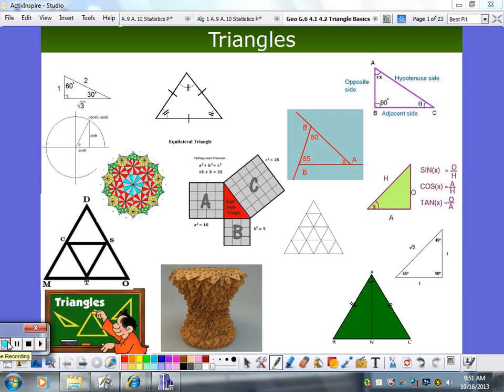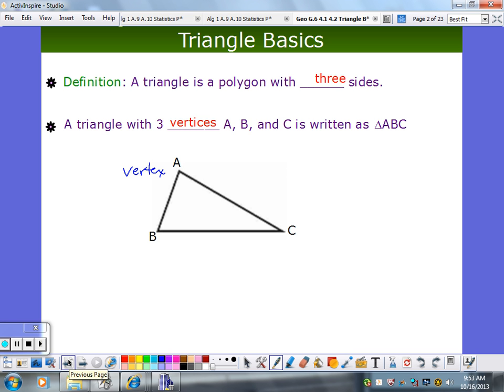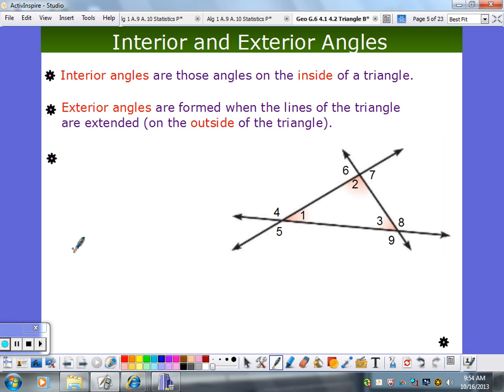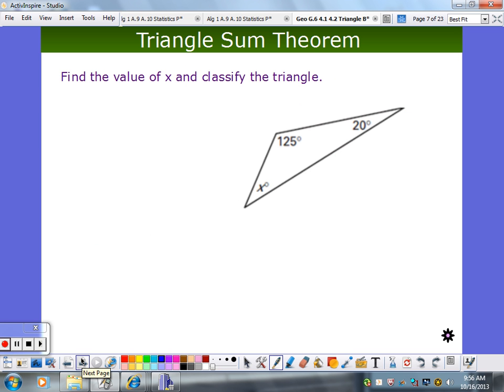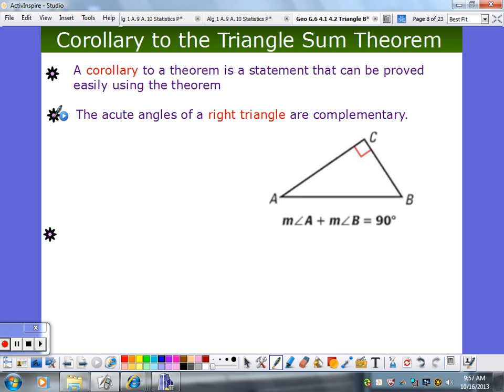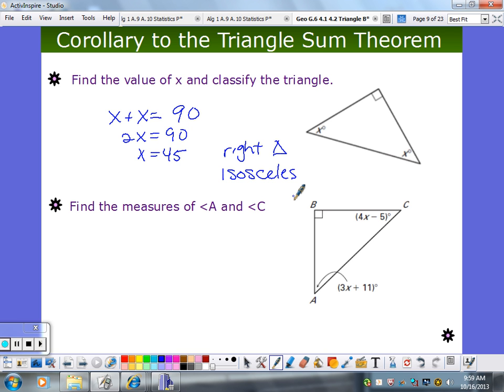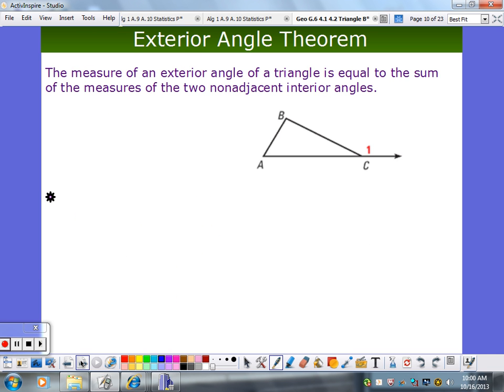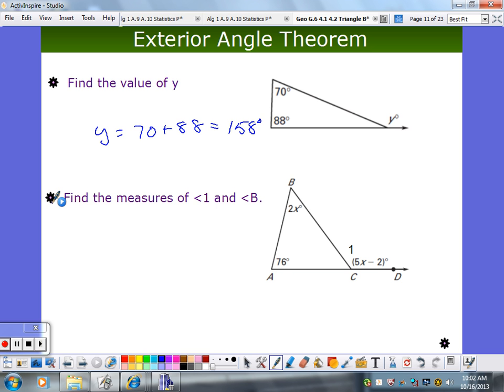Triangle Basics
Review of triangles, plus triangle sum theorem, corollary to the triangle sum theorem, and the exterior angle theorem.